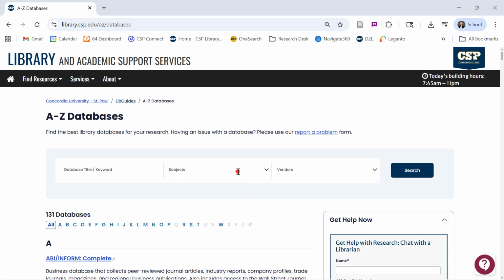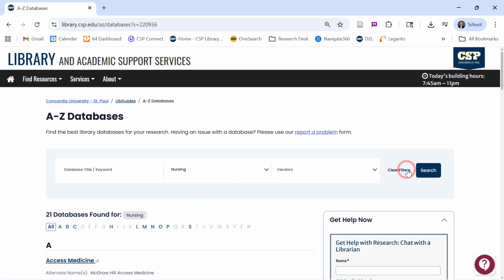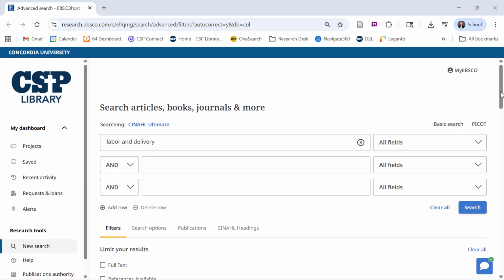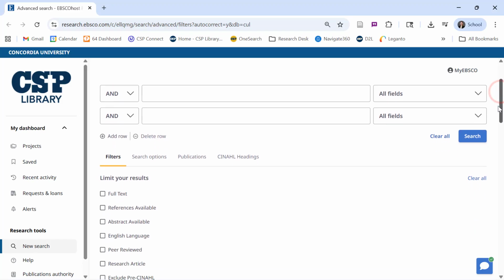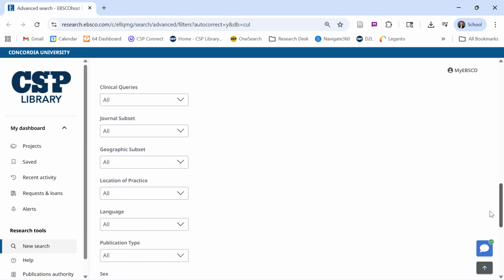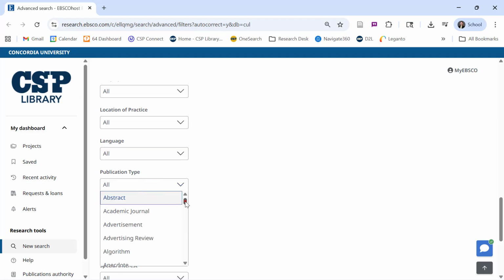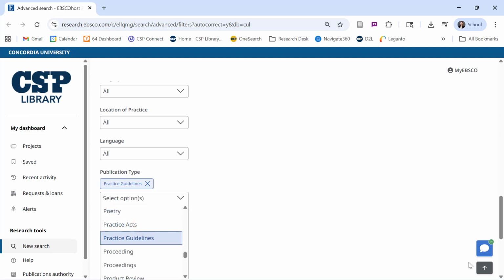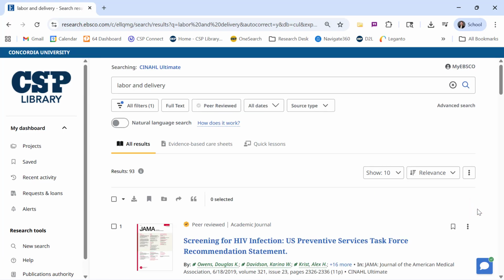CINAHL Finding Clinical Guidelines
Tutorial on how to find clinical practice guidelines in CINAHL, starting from the CSP library homepage.